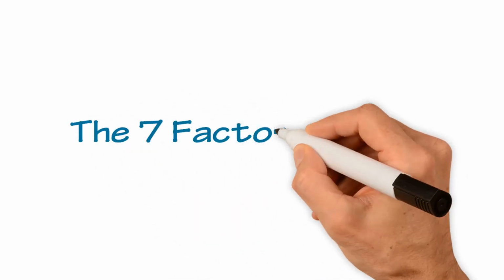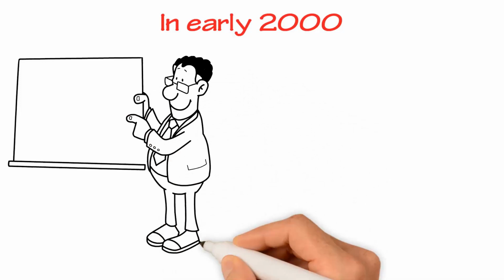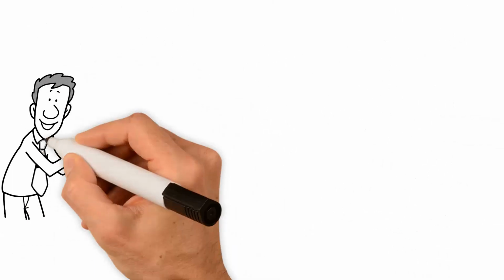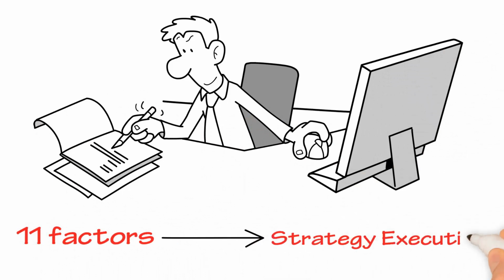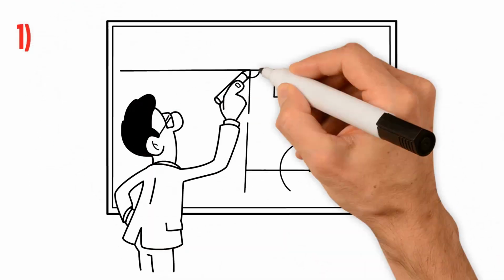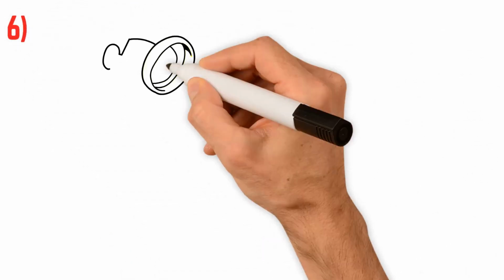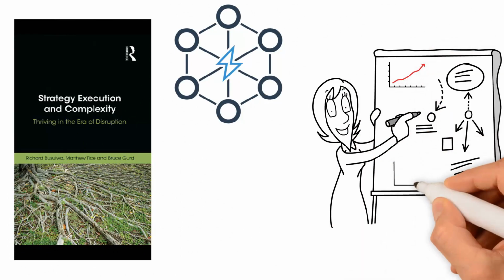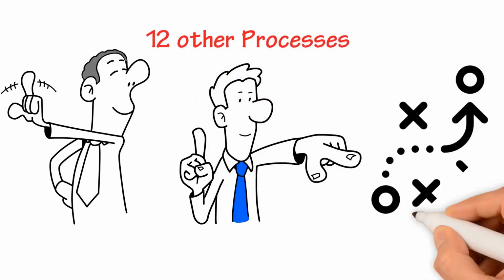The 7 Factor Process: An Overview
The 7 Factor Process is one of the processes drawn from academic research on strategy execution. The research was originally undertaken by Fevzi Okumus, a professor of strategic management at the University of Central Florida. In early 2000, he undertook a comprehensive review and categorisation of all the research on strategy implementation in existence at that time.